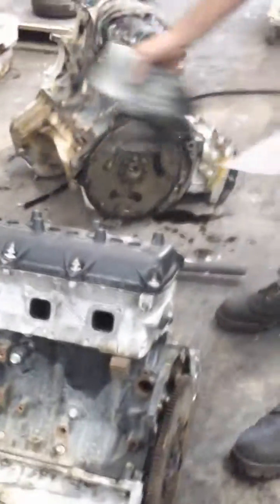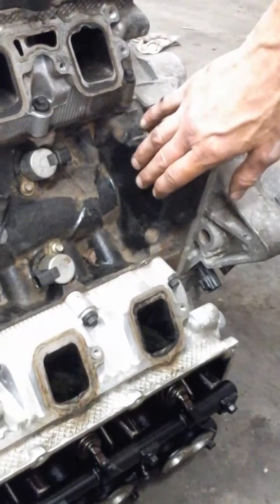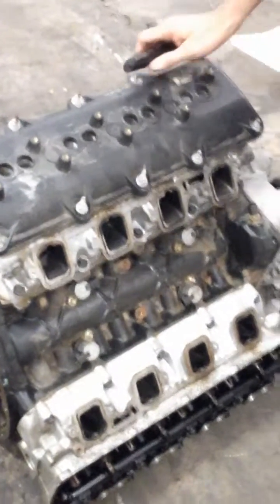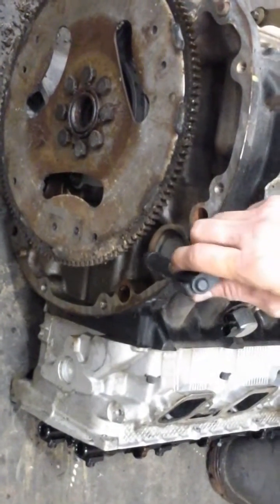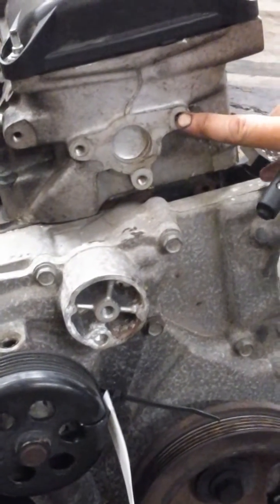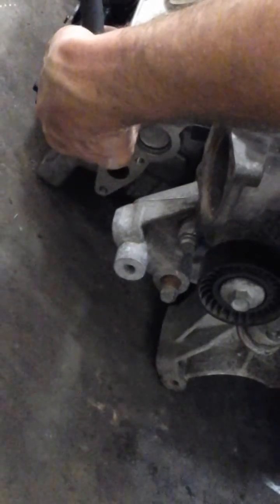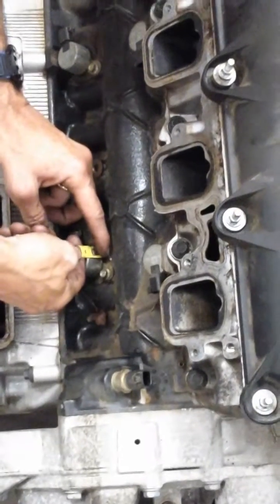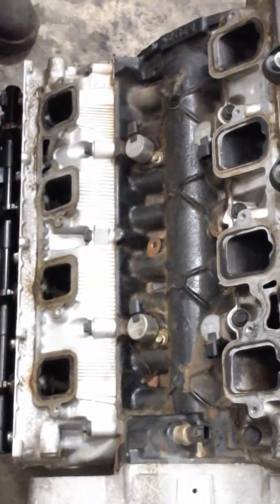HEMI IDENTIFICATION 1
proper part # identification for early and late Chrysler hemi engines.